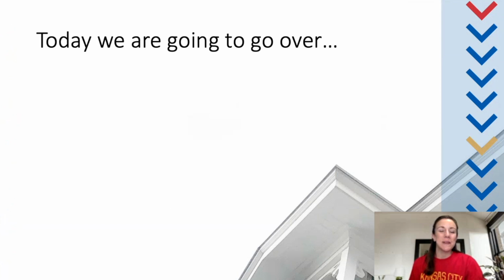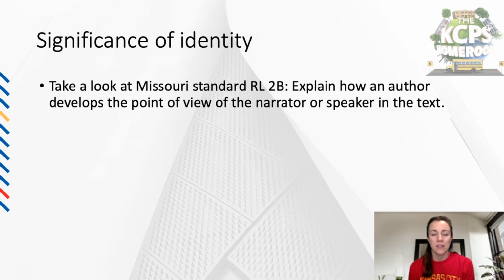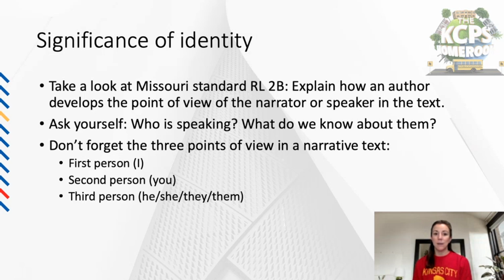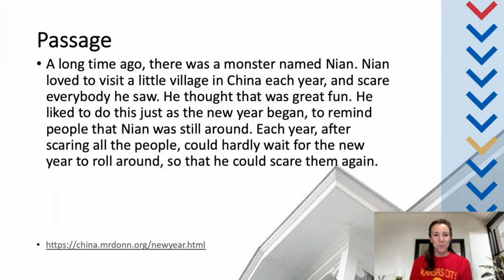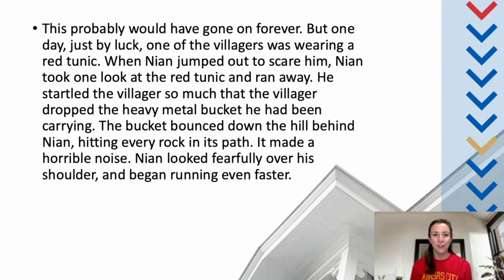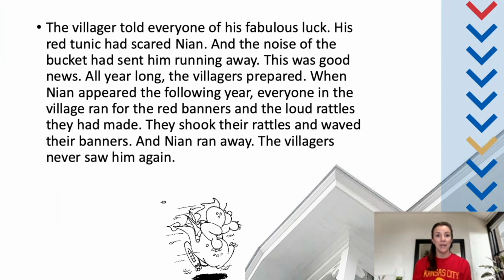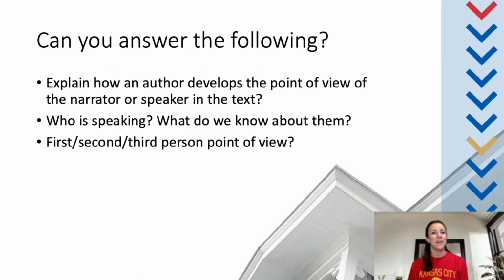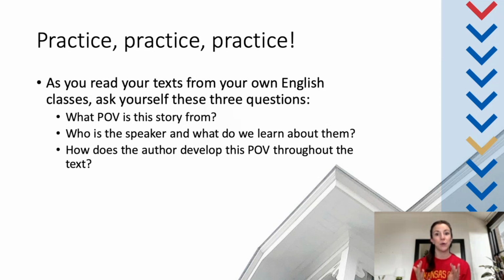5th-6th Grades: ELA - Identity in Narrative Text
Students will be able to read a passage from a young person in China and discuss the significance of the identity of the narrator.